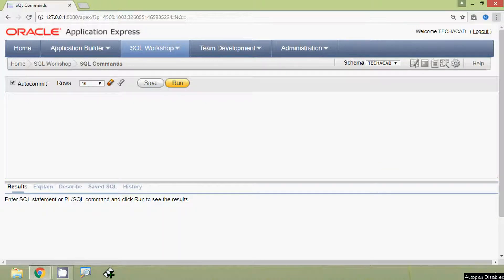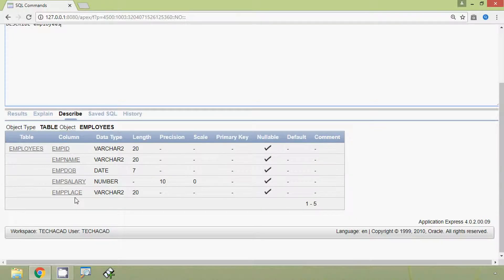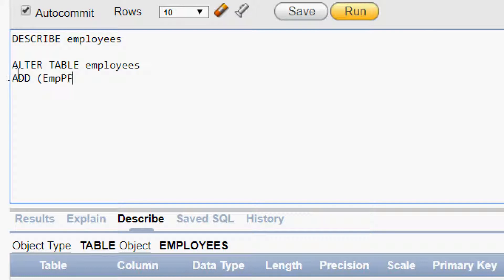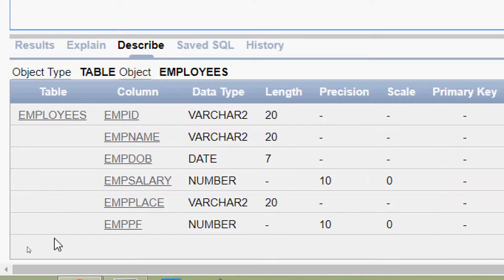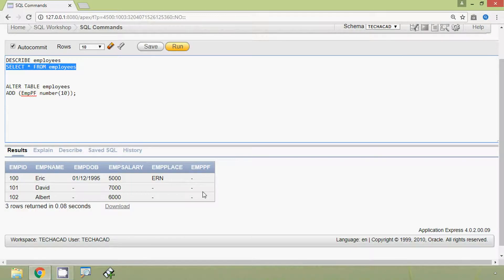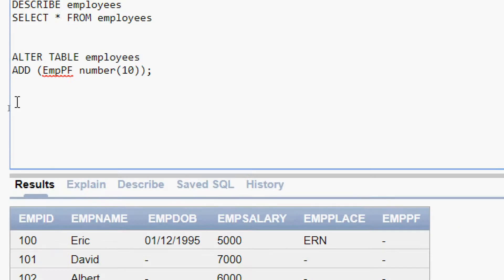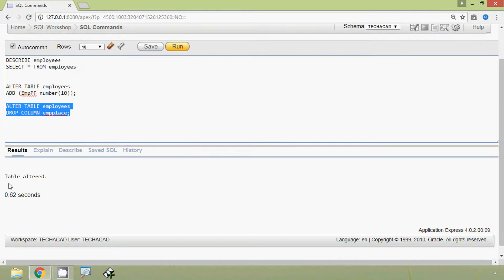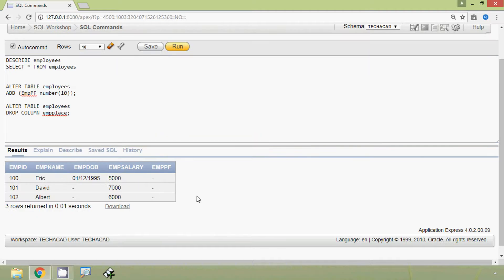Oracle Tutorial - Add and Drop a Column using Alter Table Statement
Oracle Tutorials for beginners: Add and Drop a Column using Alter Statement